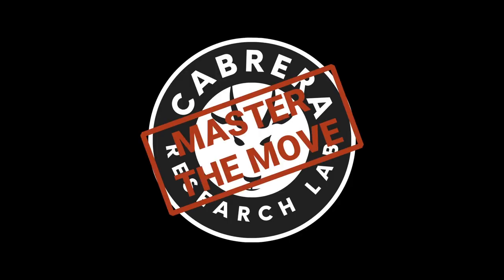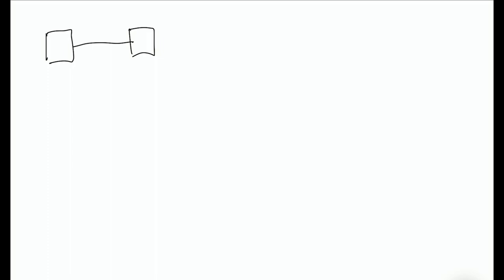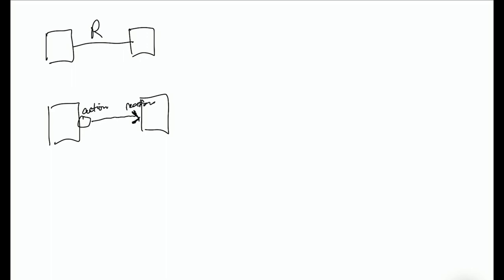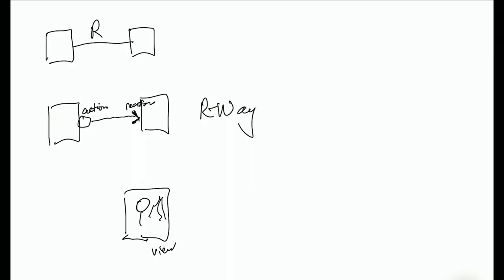R-Way | Master the Move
Watch as Drs. Derek & Laura Cabrera walk you through the mental movement: R-Way. Mastering this move will help you make meaningful and effective mental models to achieve your goals, big and small!